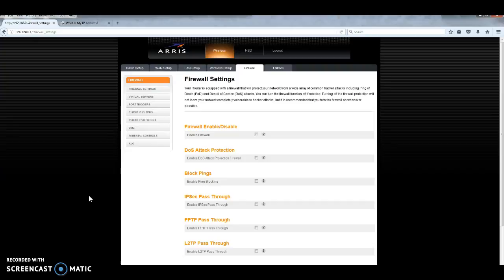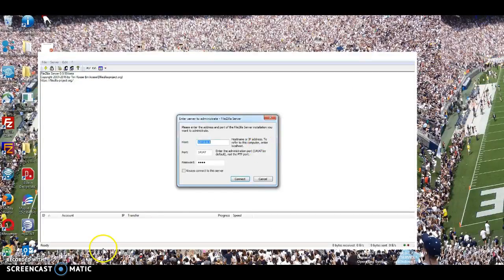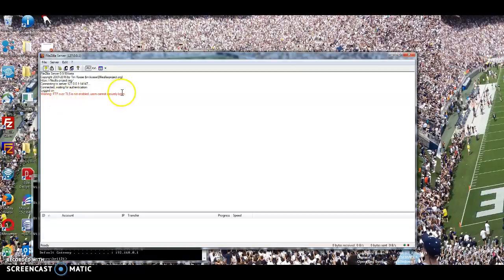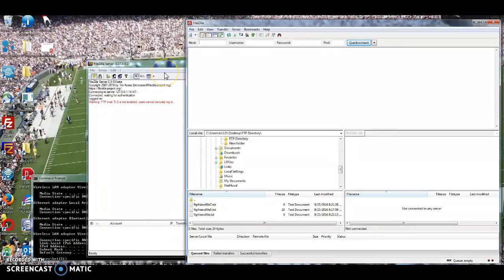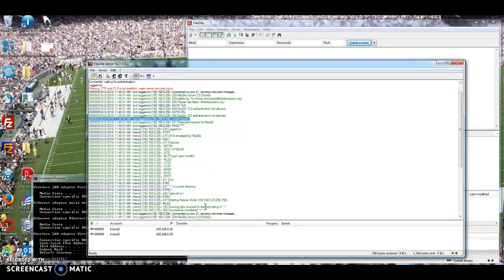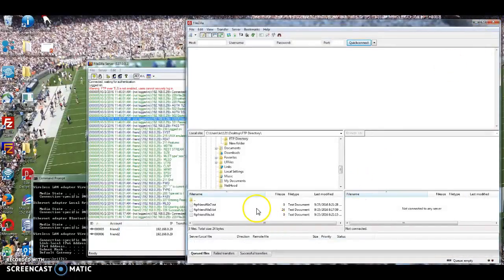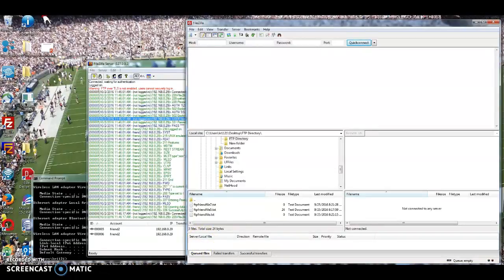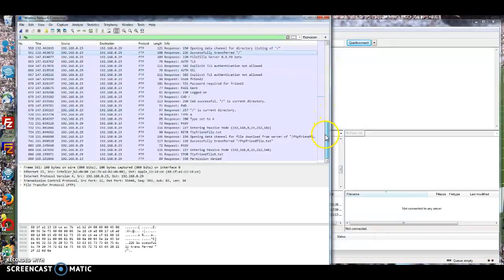Lab#5 FTP Server Attempt 2